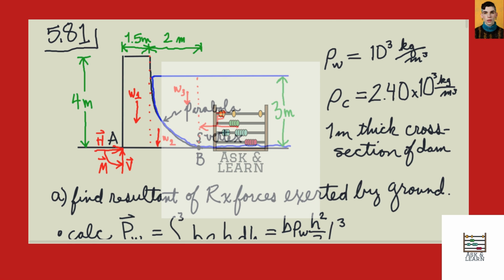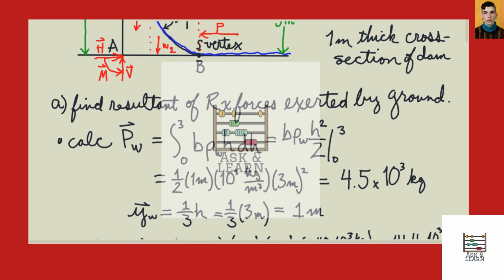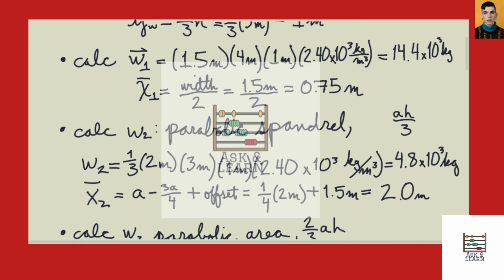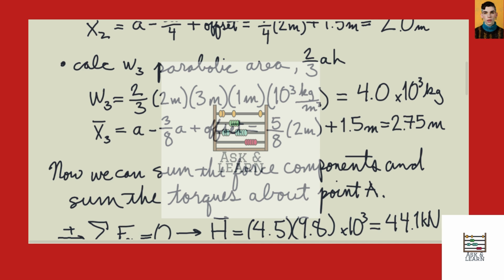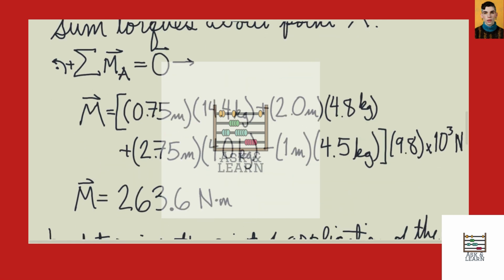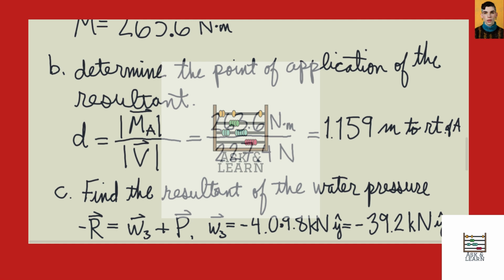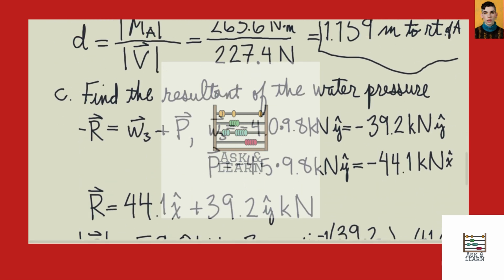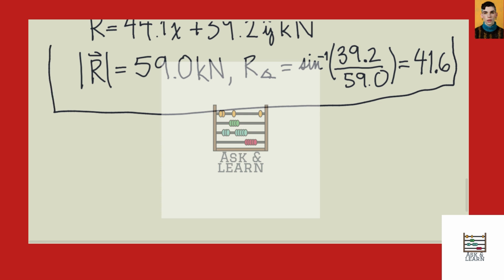The cross section of a concrete dam is as shown. For a -wide dam section determine ( ) the resultant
The cross section of a concrete dam is as shown. For a -wide dam section determine ( ) the resultant of the reaction forces exerted by the ground on the base of the the point of application of the resultant of part the resultant of the pressure forces exerted by the water on the face of the dam.